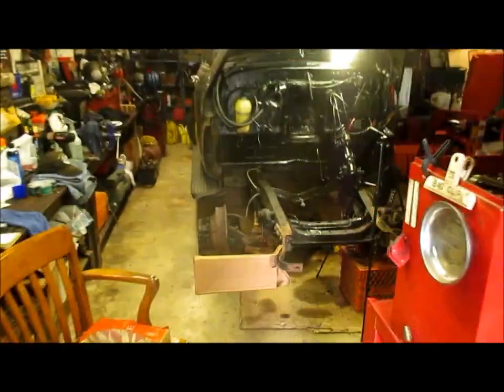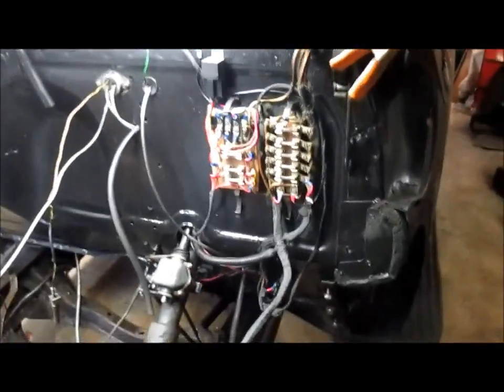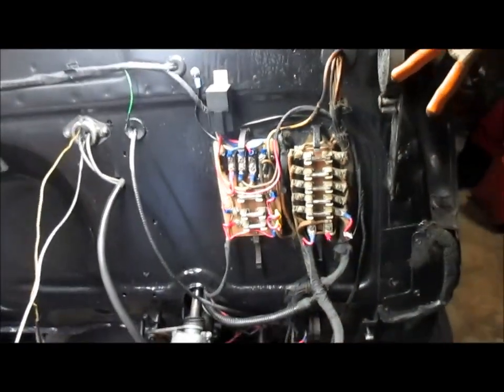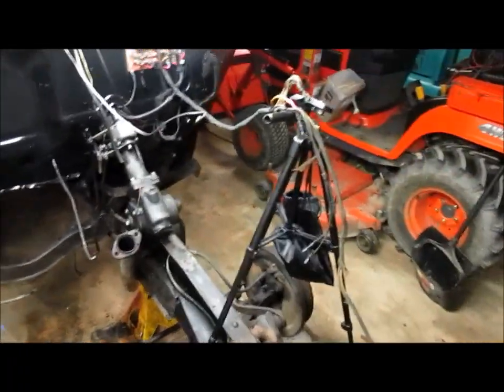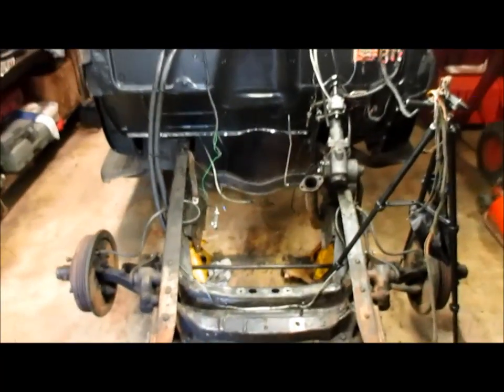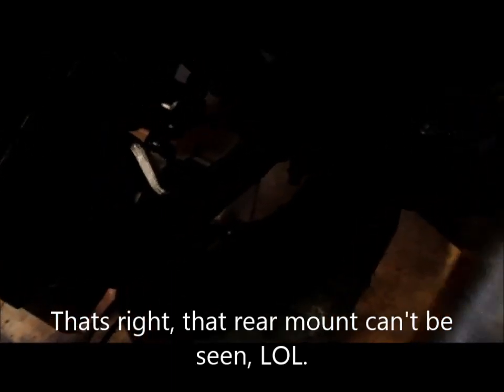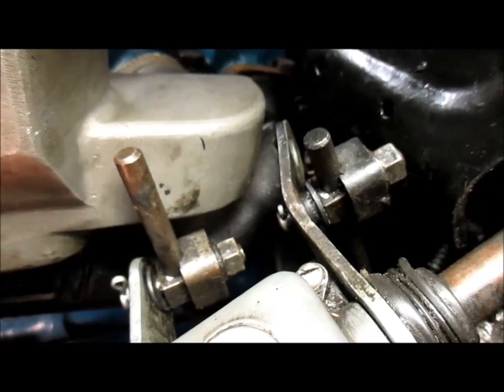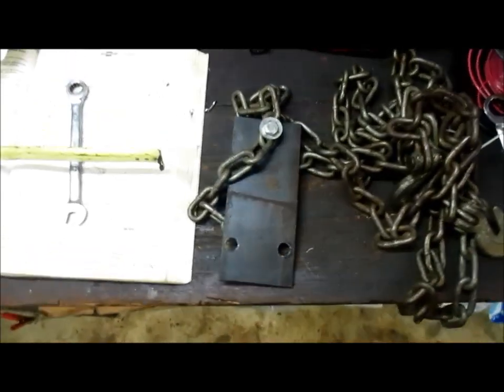How I Installed a Chevy 235 engine in a 49-53 Chevy 3100, 1949 Chevy 3100 restoration Part 8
I'll be doing a basic overview of the 235 engine install in my 49 Chevy 3100 and how I changed the electrics from 6v to 12v I cover bolting the 235 engine into the truck and bolting it up to the transmission, torque tube and motor mounts. I also address the 1st major problem I encountered in this engine swap.